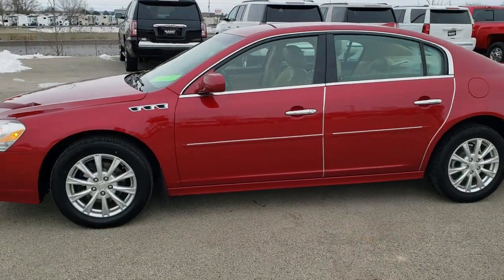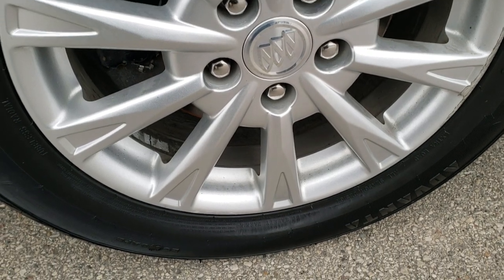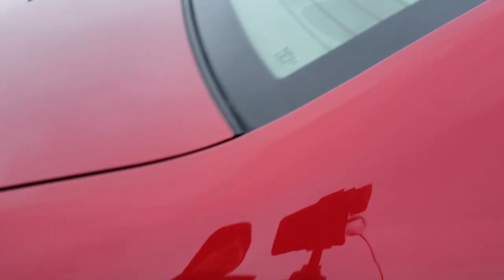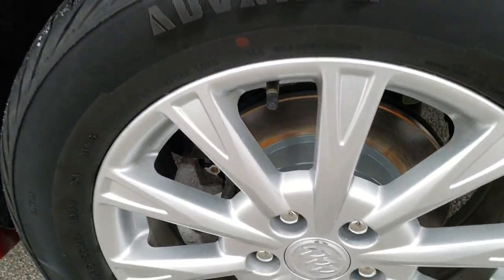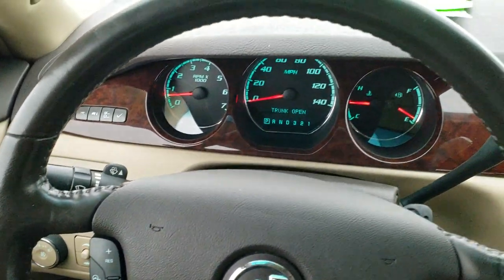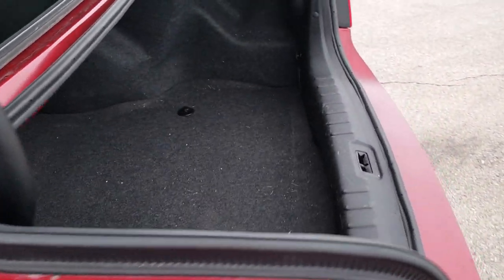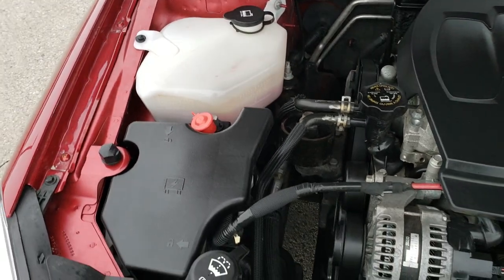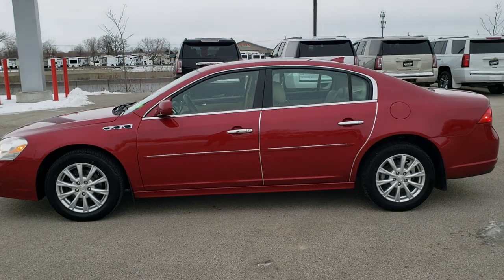2011 BUICK LUCERNE CXL RED CRYSTAL TINTCOAT WALK AROUND REVIEW 9J378B SOLD!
This 2011 BUICK LUCERNE CXL IN CRYSTAL RED TINTCOAT is the vehicle we did walk around review of today.

Thank you for checking out this video of this 2011 BUICK LUCERNE CXL IN CRYSTAL RED TINTCOAT

STOCK: 9J378B
PRICE: $8,991
MILES: 61,901
MAKE: BUICK
MODEL: LUCERNE
VIN: 1G4HC5EM6BU125157
LOCATION: FOND DU LAC OSHKOSH WISCONSIN, 54937 TRUCKS ON 41

CLEAN TITLE HISTORY! 3.9 Liter V6 Engine with E85 Capabilities, 227 Horsepower, Four Door Sedan, CXL Package, Automatic Transmission, Front Wheel Drive FWD, Onstar System, Dual Power Heated Seats, Non Smoker, Tan Leather Seats, 40/20/40 Split Front Bench Seating with Center Seat Hidden Storage Compartment, Power Mirrors, Painted Alloy Rims Premium Wheels, Four Wheel Disc Brakes, Fog Lights, Chrome Tipped Exhaust, Chrome Trimmed Grill, AM / FM Radio Tuner, Sirius/XM Satellite Radio Capabilities Sirius / XM, CD Player, Bluetooth, Hands-Free Phone Controls Blue Tooth, Auxiliary MP3 Jack Portable Audio Connection, Keyless Entry with Factory Remote Start, Rear Window Defroster, Adjustable Height Seatbelts, Driver and Passenger Front Air Bags, L.A.T.C.H. Child Safety System, Side Curtain Air Bags SRS Safety Restraint System, Multi-Function Steering Wheel Controls, Homelink System with Three Programmable Buttons for Garage Doors, Lighting Systems & Security Systems, Compass, Outside Temperature Display and Mileage Display, Factory Floormats, Woodgrain Dash And Door Trim, Air Conditioning AC, Cruise Control, Power Locks, Power Windows, Tilt Steering Wheel, Automatic Headlights Autolamp, Red Tintcoat Metallic Maroon, Very clean inside and out! This is one of the sharpest and cleanest 2011 Buick Lucerne cars we have ever had on our lot! Make your move before this super clean ride is gone!

STOCK: 9J378B
PRICE: $8,991
MILES: 61,901
MAKE: BUICK
MODEL: LUCERNE
VIN: 1G4HC5EM6BU125157